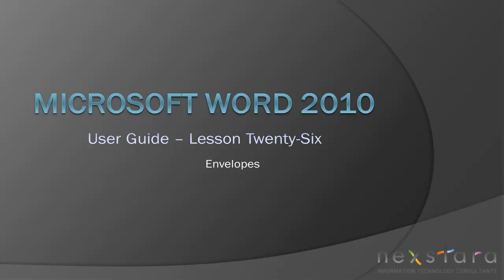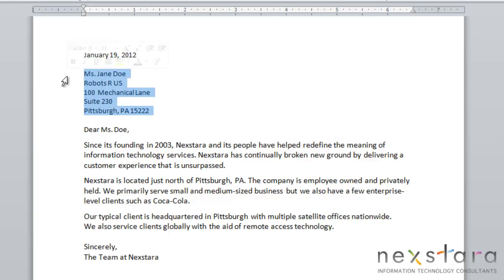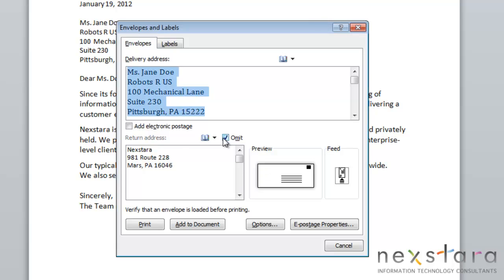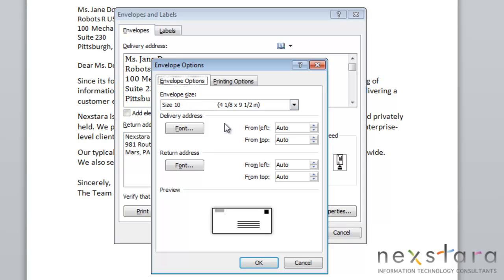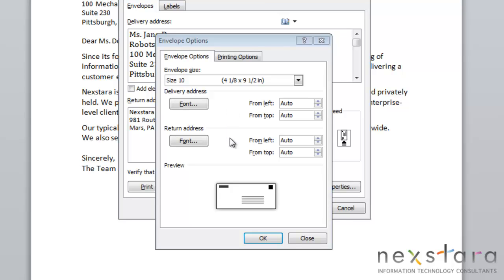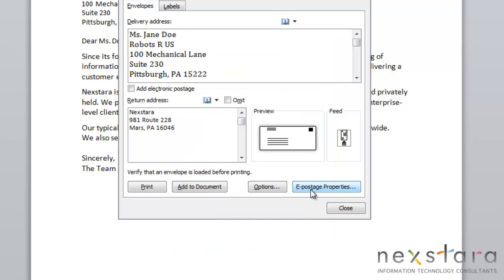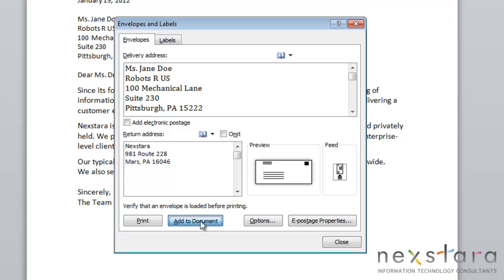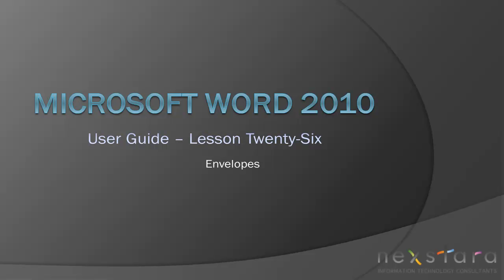Microsoft Word 2010 - User Guide - Lesson Twenty-Six - Envelopes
IT Consultants show users how to create an envelope in Word 2010.